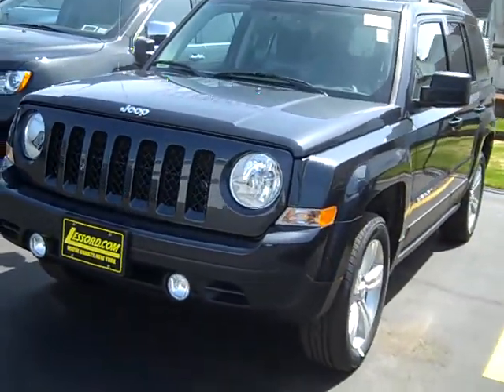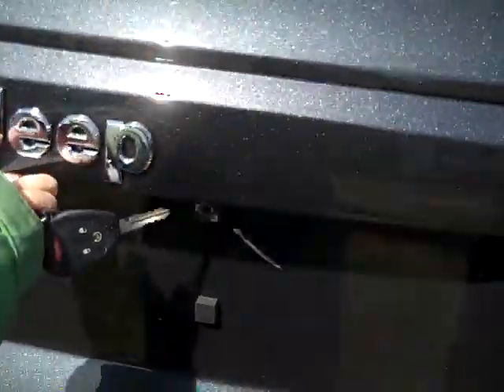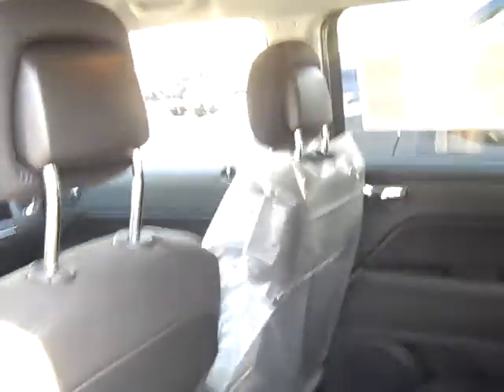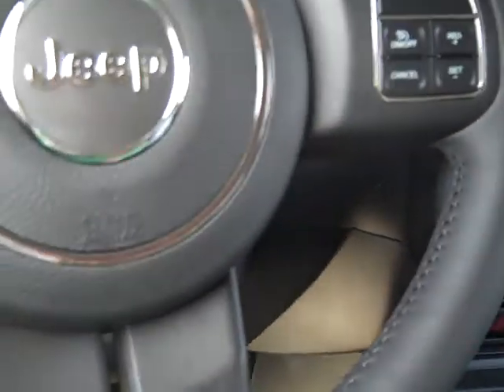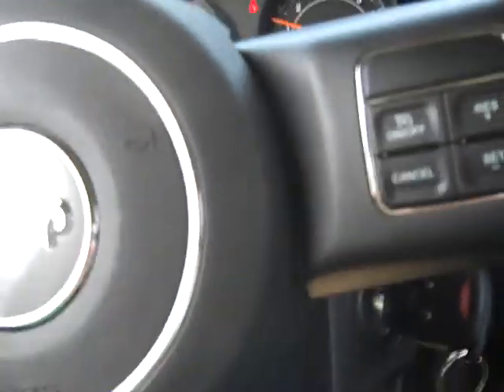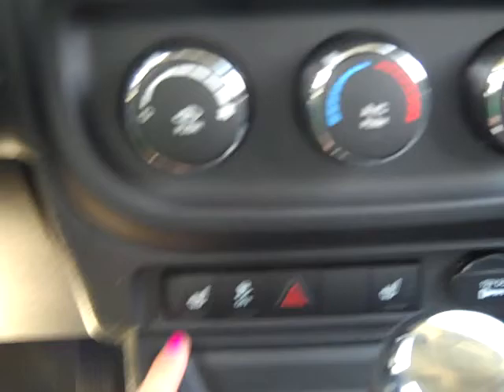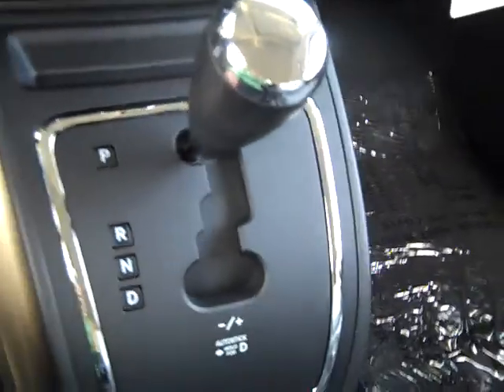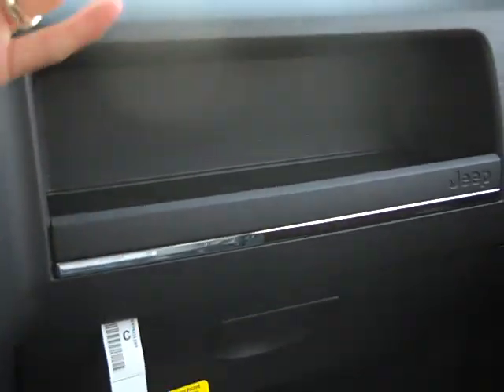2014 Jeep Patriot Latitude 4x4 SUV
Heated Seats, CD Player, UCONNECT VOICE COMMAND W/BLUETOOTH, ENGINE: 2.4L I4 DOHC 16V DUAL VVT, TRANSMISSION: 6-SPEED AUTOMATIC. Maximum Steel Met. Clear Coat exterior, Latitude trim. FUEL EFFICIENT 27 MPG Hwy/21 MPG City!